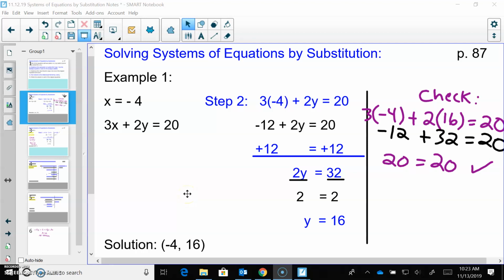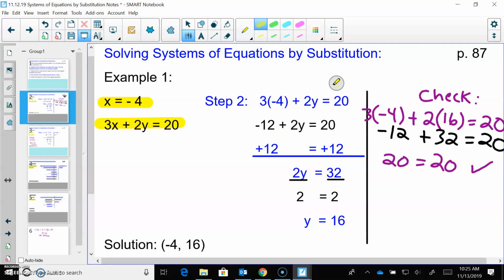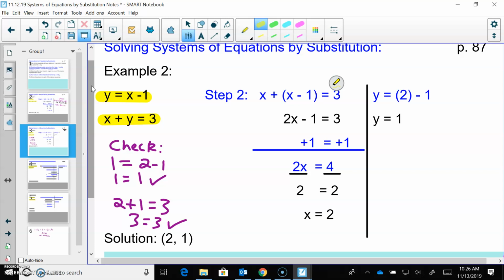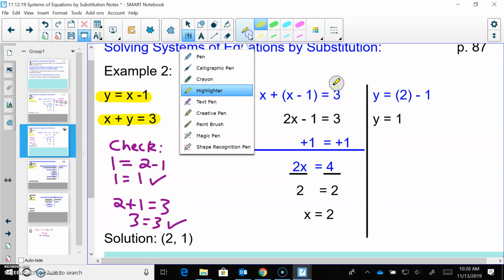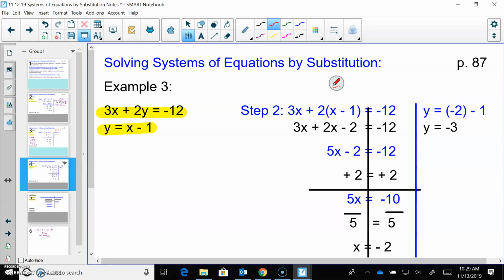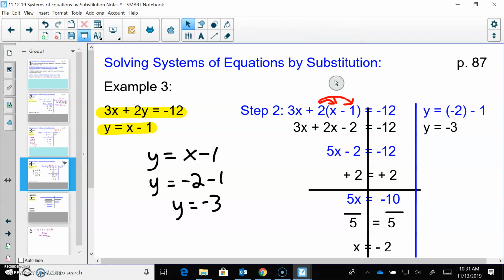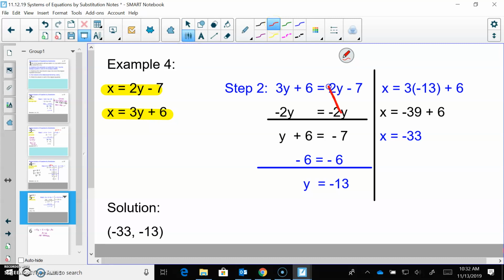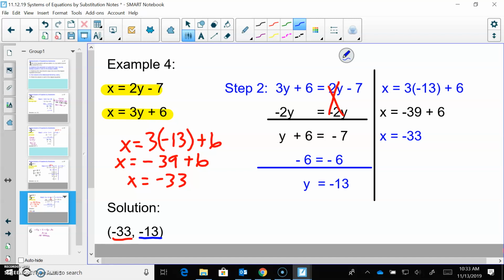Systems of Equations by Substitution